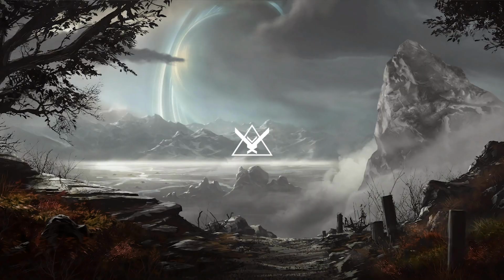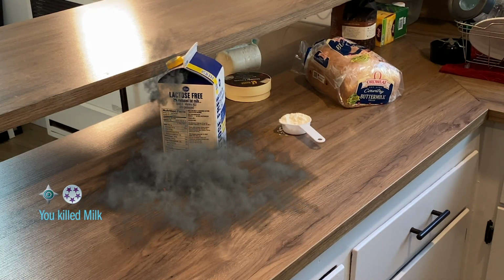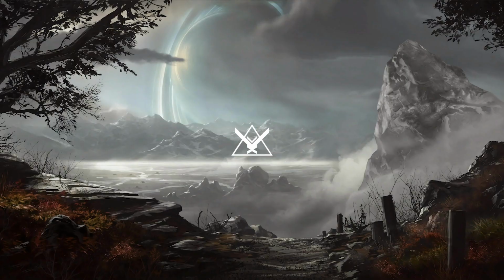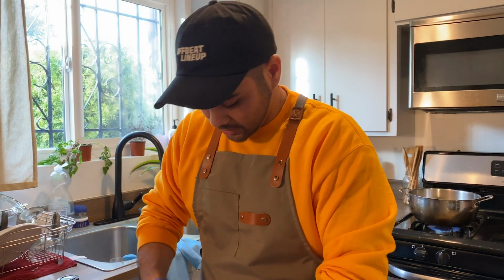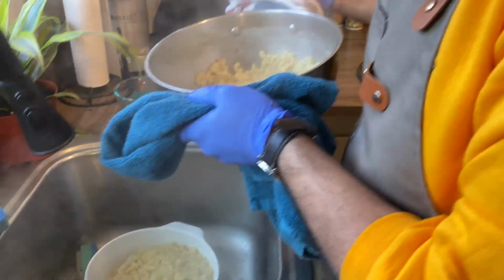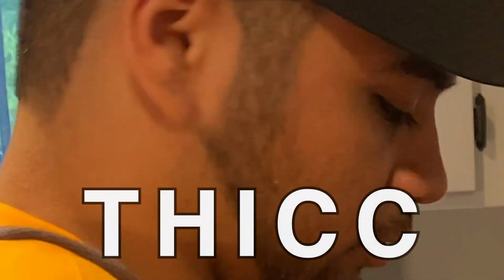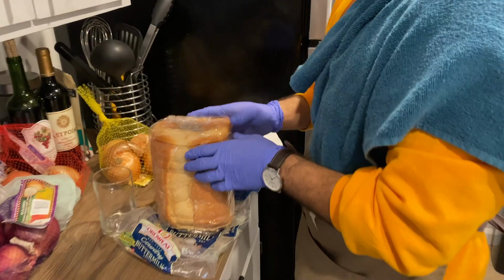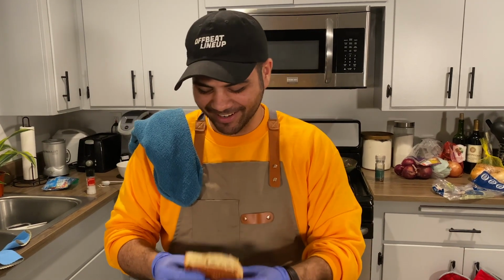Brie/Mozzarella Mac & Cheese Grilled Cheese | Bubba's Grilled Cheese Show | Offbeat Lineup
on this episode of bubba's grilled cheese show, bubba channels his inner john 117 to deliver a delectable sandwich that is guaranteed to eliminate the flood and save the universe.

here's the full-ish recipe if you don't wanna watch the video (your loss again tho bc it's a pretty good video):

~ingredients~
- buttermilk bread
- brie and mozzarella cheese
- flour
- milk
- macaroni pasta
- onion
- bacon

~directions~
_pasta_
1) begin with cooking the noodles, take about 6-7 cups of water and add it to your pasta
2) woah there slick: before you put the pasta on the stove, add some salt and additional spices
3) put the pasta to a boil, keep it at med-high heat and make sure that you STIR to achieve maximum al dente
4) ensure pasta is al dente, then drain your pasta in a colander, and set aside for later

_getting saucy_
1) grate your mozzarella and scoop out that ooey gooey brie, set aside
2) prep a pan by putting some flour in it and some buttah, put on high heat
3) mix mix mix
4) once your flour is golden brown, add the cheesy goodness
5) mix mix mix, keep on high until your mix looks ooey and gooey, then set to low heat to keep it warm

_choppy choppy_
1) slice and dice your onion
2) prep a pan by putting some olive oil in it, then cook those onions
3) prep another pan with olive oil and cook your bacon
4) once bacon is cooked, slice and dice

_big mix hours_
1) get a big ol bowl, put your noodles in it
2) mix your cooked bacon and onion
3) take that lovely cheese sauce and mix it in as well
4) stir and add those flavors together, and look at that you made mac and cheese!

_it's all coming together_
1) grab your bread, place the mac and cheese between those slices
2) prep a pan with a dash of olive oil, and cook that sammy until it's golden brown
3) flip to achieve golden brown on other end
4) serve and enjoy because look at that sport you did it again good job im so proud of you

about offbeat lineup:
offbeat lineup is a creative collective of artists making some of that good good content for your eyeholes. from music to food to video games, we wanna be your next channel to subscribe to. however, if you don't feel the same way, we understand. relationships take time. it's never safe to rush into something. we get it.